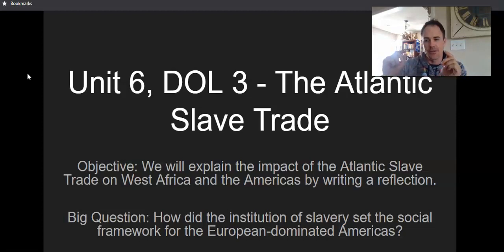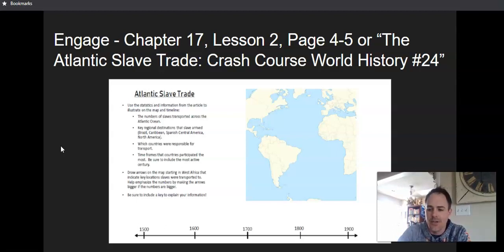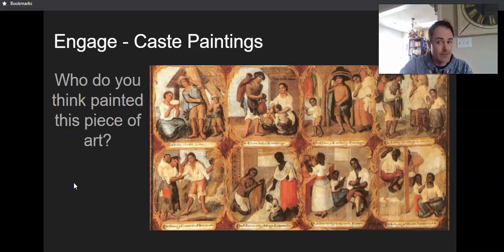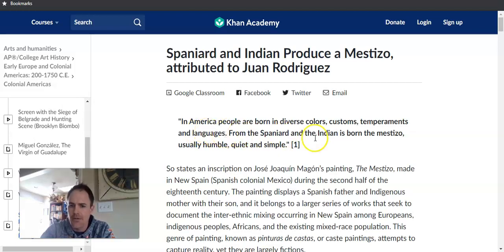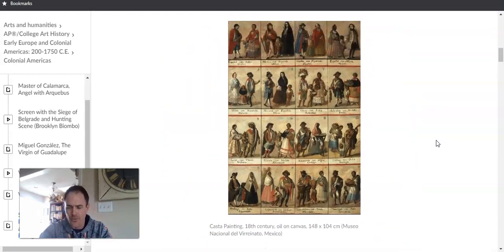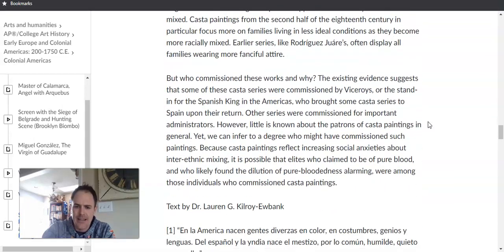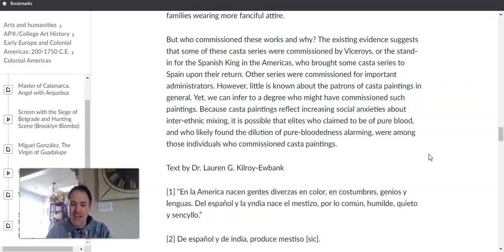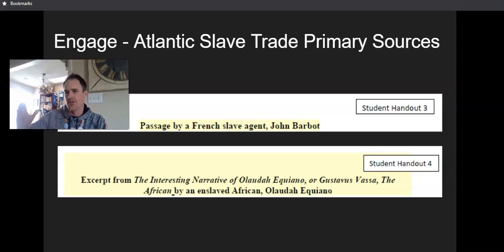Unit 6, DOL 3 - The Atlantic Slave Trade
This video is for my World History class on Monday, February 8 and Tuesday, February 9.